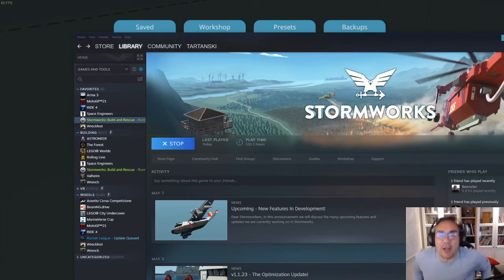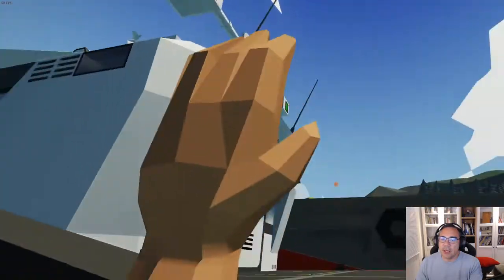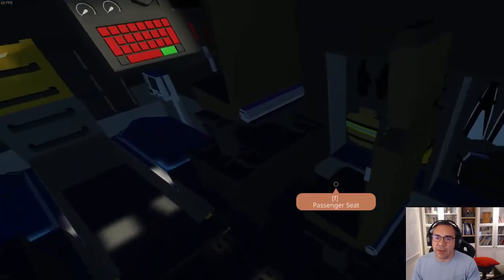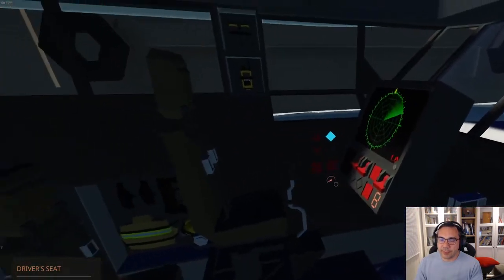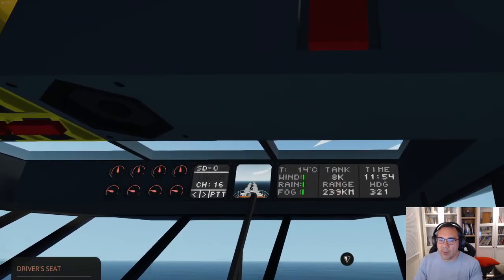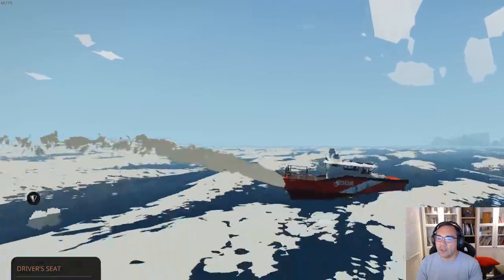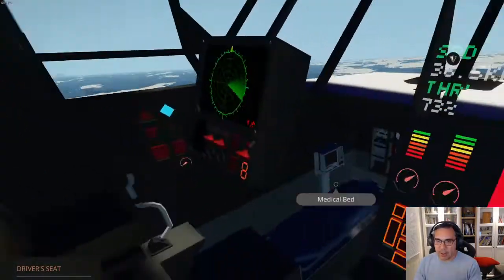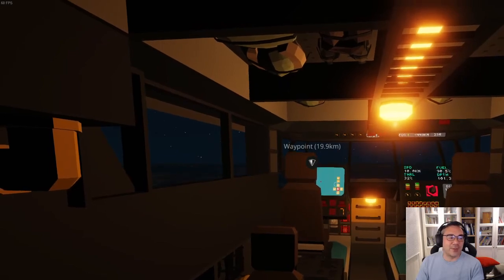Stormworks Sea Trial - Luna Mk.I by Spider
First in my series of sea trails of Stormworks vessels, in this first video I give the Luna Mk1 by Spider a sea trail. I take a short external and internal tour then take her through her paces in a variety of sea and weather conditions.